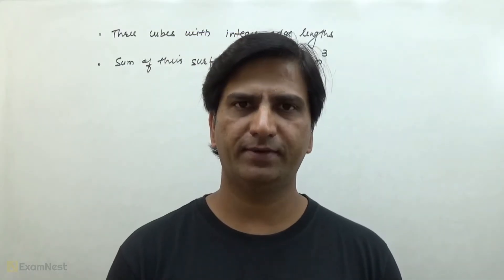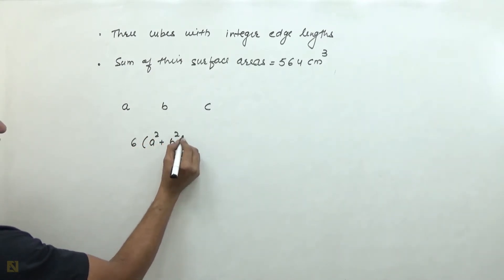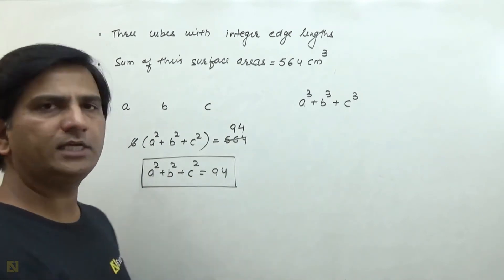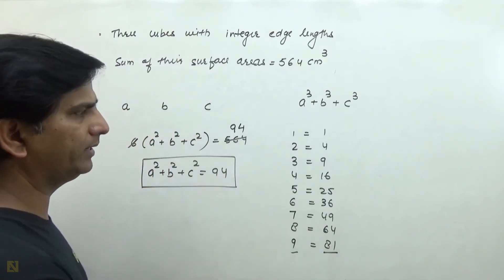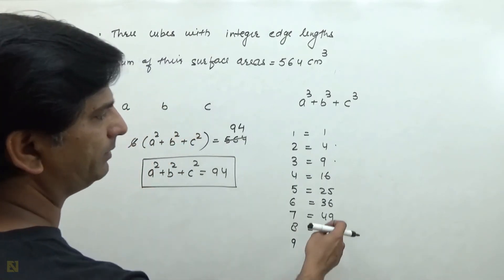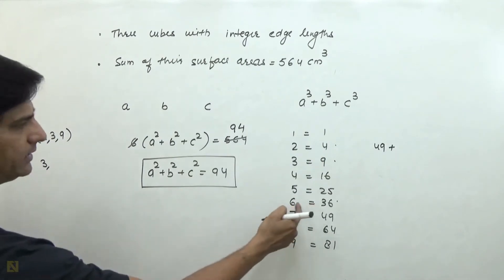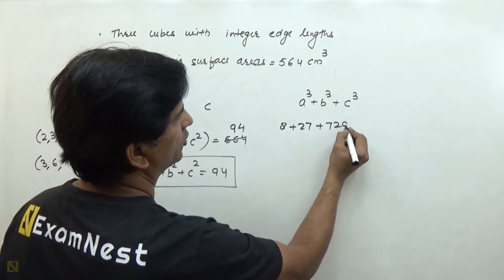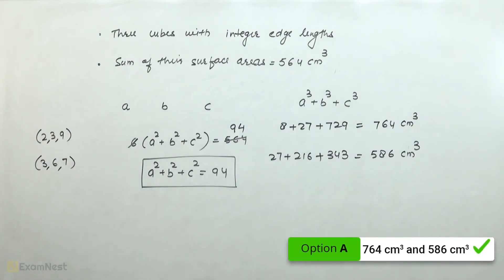IPM 2019 QA Question Solution By Ajay Sharma | Question - 49 Mensuration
Watch this video to learn the quick and easy approach to solve the Mensuration question asked in IPM 2019

IPM Aspirants must solve the most important quant questions asked in previous IPMAT Exam. This video lesson will be helpful for aspirants planning to take CAT,IPM,DU-JAT,BBA,BHM,BJMC entrance exams. Our online course includes original CAT Quantitative Aptitude Questions with quick and easy solution.

About Us -